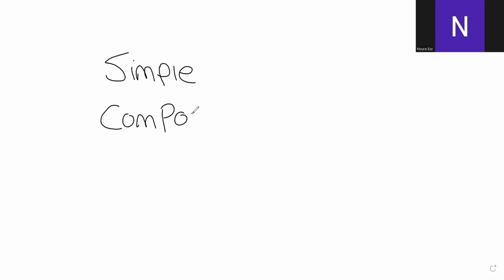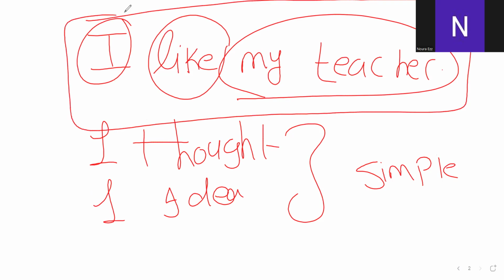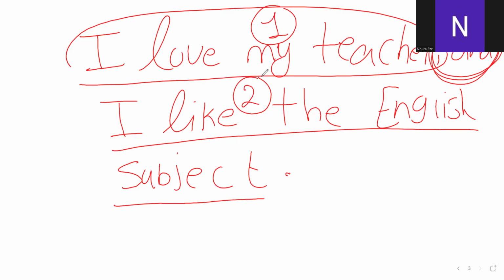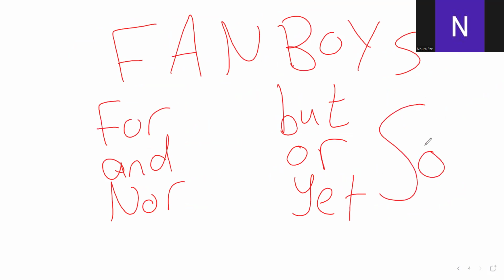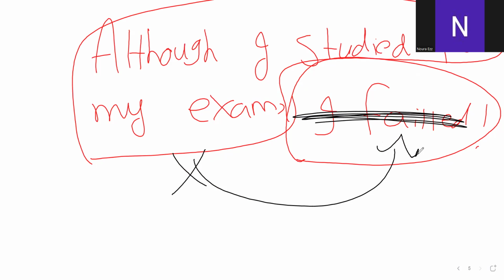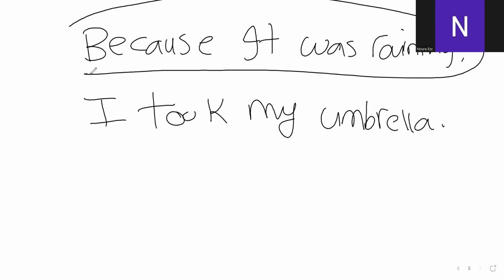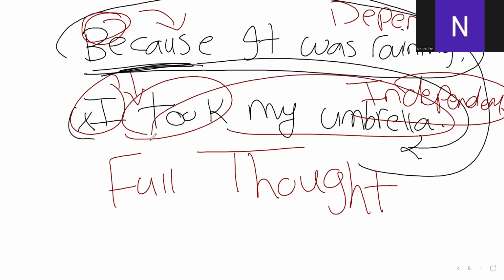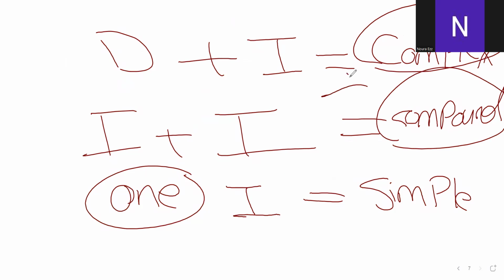Sentence Structure and Types: Difference between Simple, Compound, and Complex